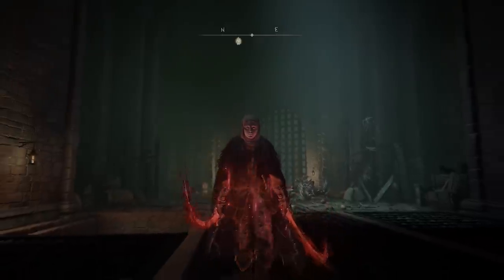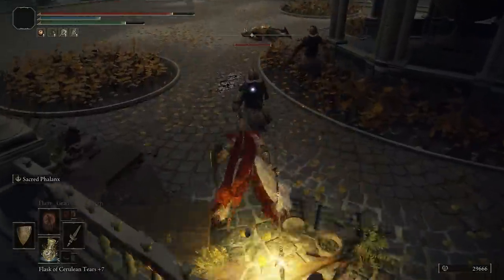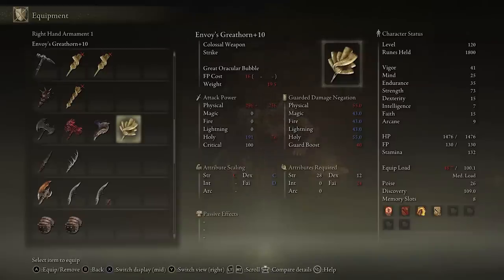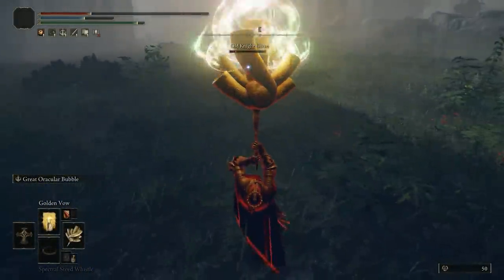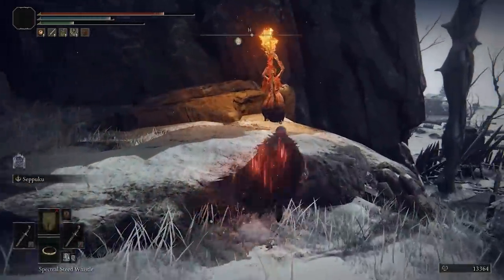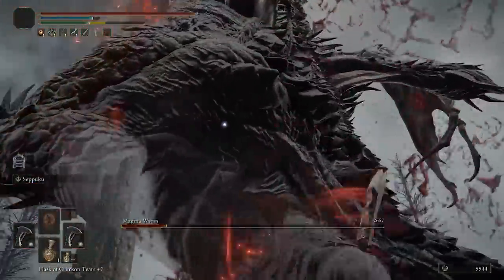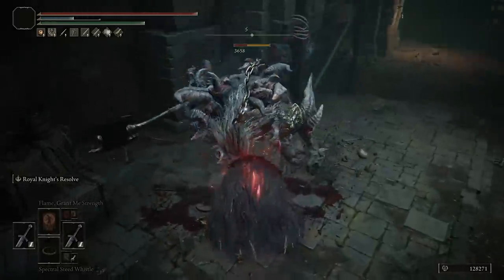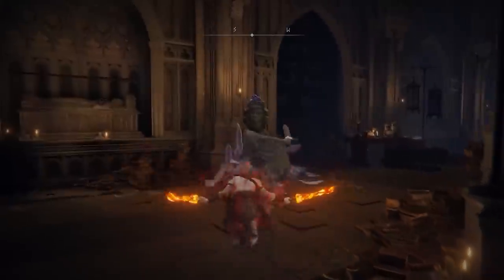Elden Ring - 7 Most Brutally Hard TO Find WEAPONS In The Entire Game | Elden Ring Best Weapons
Intro - 00:00
Cleanrot Spear - 00:31
Celebrant's Rib-Rake - 1:53
Envoy's Greathorn - 3:15
Bandit's Curved Sword - 4:59
Beastman's Cleaver - 6:23
Iron Greatsword - 8:37
Magma Blade -10:16
Outro - 11:56